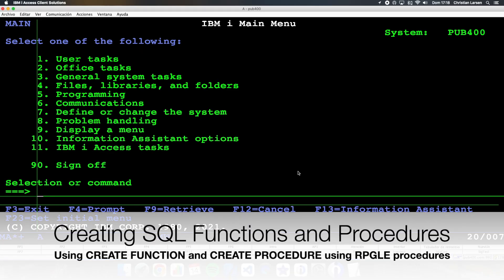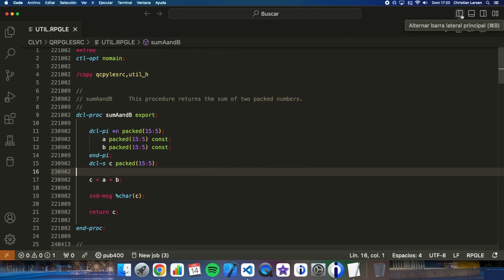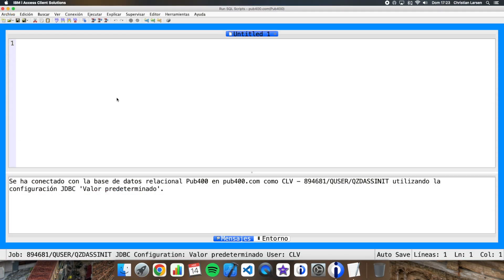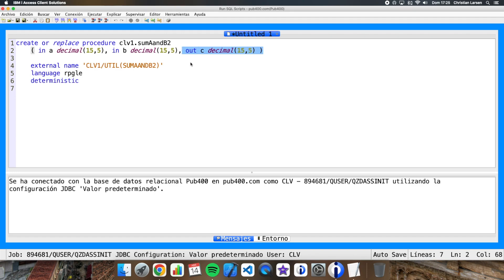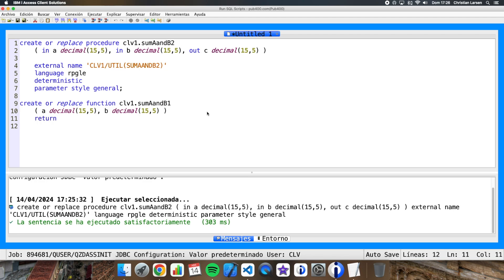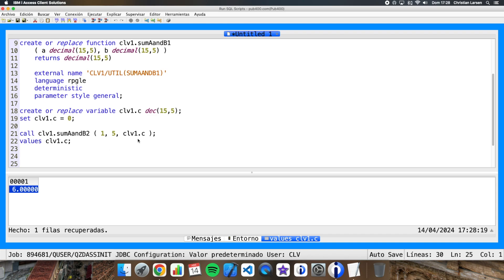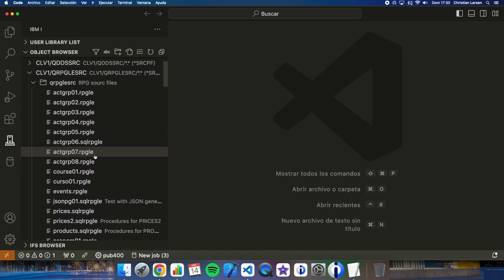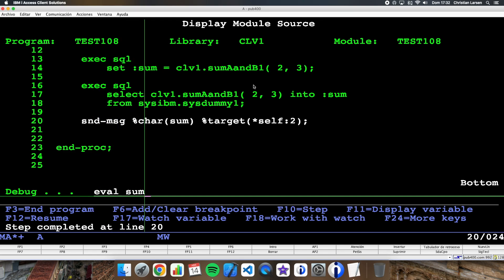Coding in RPG (IBM i/AS400). Using CREATE FUNCTION and CREATE PROCEDURE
In this video, I'd like to show you an example of how you can use CREATE FUNCTION and CREATE PROCEDURE, to call RPG procedures and functions that are inside a service program.

0:00 Introduction
1:01 Showing the service program that Im going to use in the example
3:15 Creating a SQL procedure using CREATE PROCEDURE
5:31 Creating a SQL function using CREATE FUNCTION
6:56 Checking if they work using the Run SQL Scripts Utility
9:14 Using SQL procedures and functions from a RPG program. An example.
10:20 Testing how the program works on the green screen.
11:16 Final comments and ending